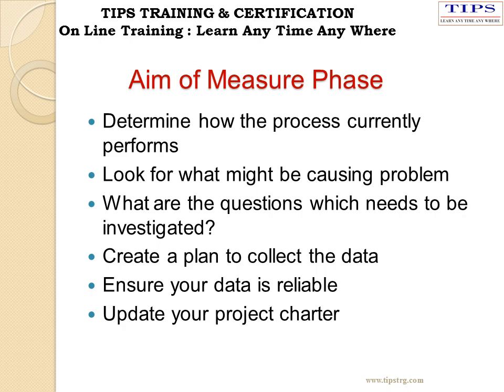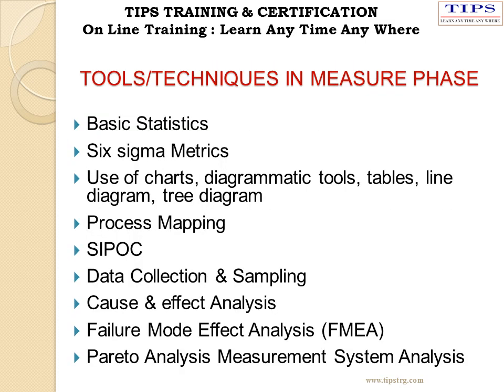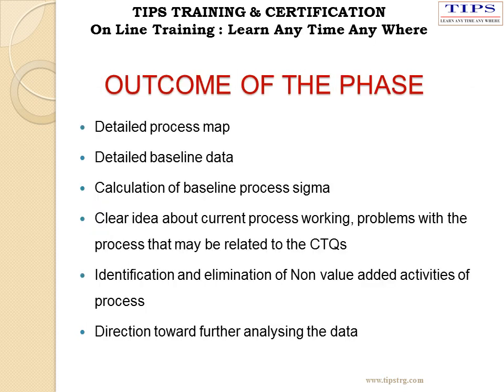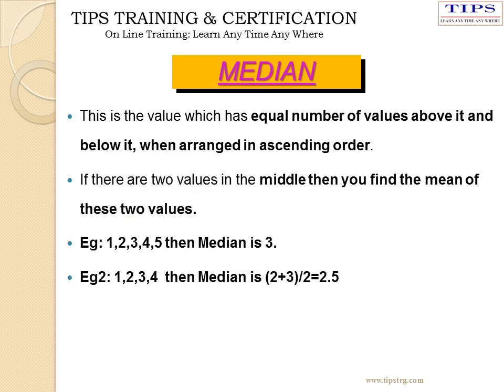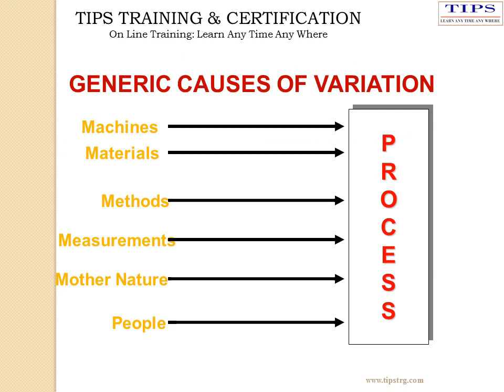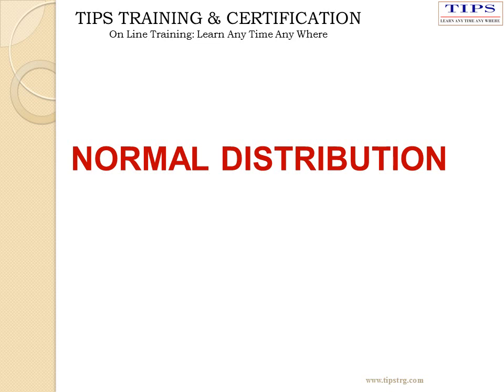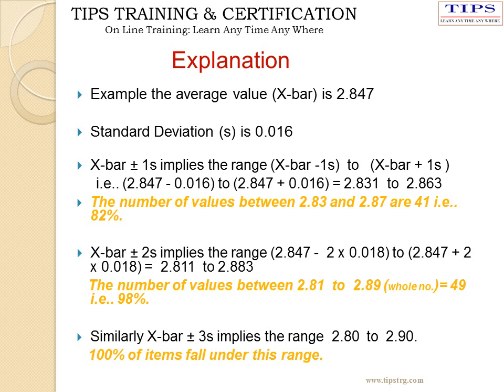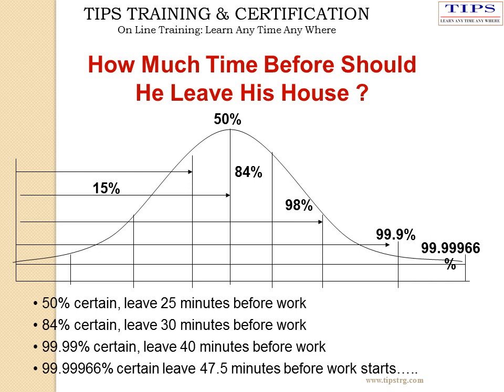INTRODUCTION TO MEASURE PHASE SIX SIGMA DMAIC TIPS Dr.R.R.LAKHE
This video gives an introduction to measure phase of DMAIC cycle of Six Sigma . It discusses the Basic Statistics, Mean,Mode,Median,Standard Deviation,Normal Distribution.